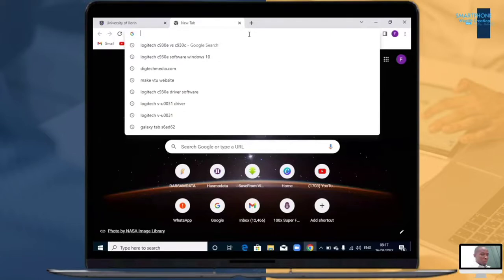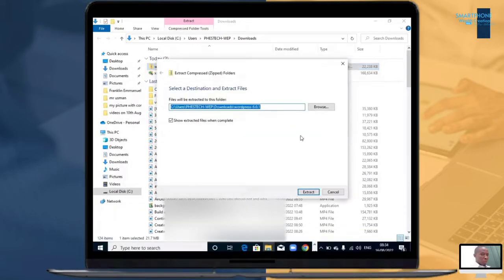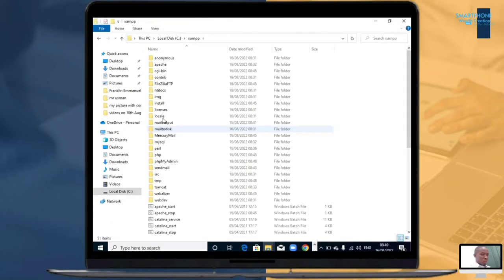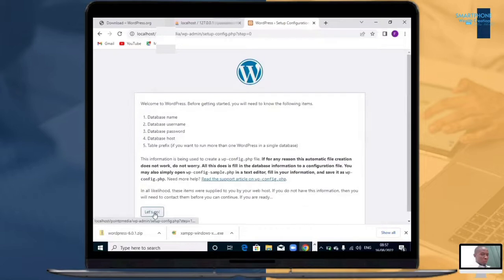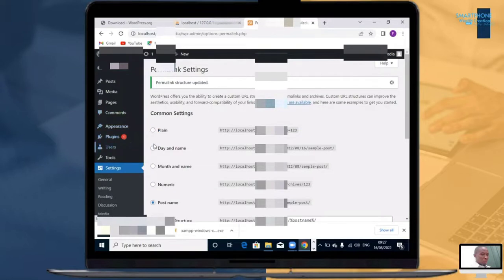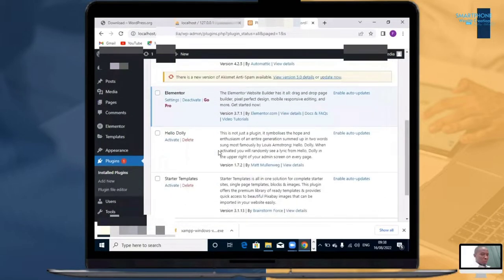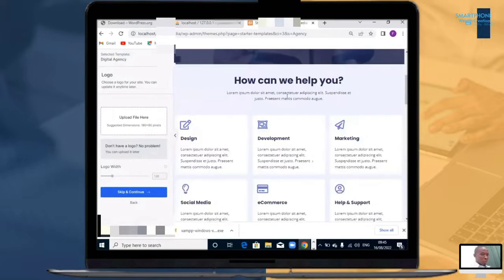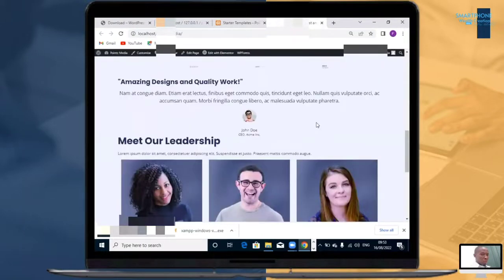(2022) How To Build A Wordpress Website on Localhost || Domain and Hosting Not Needed To Start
In this Tutorial, I would be teaching you how to create a website for yourself and Client even if you don't have fund for Domain and Hosting to start with. You can create your website first, then go Live when you are set.